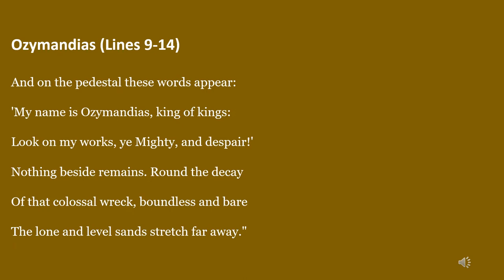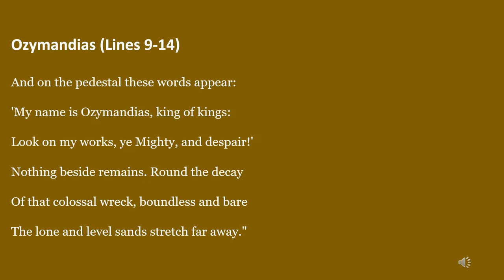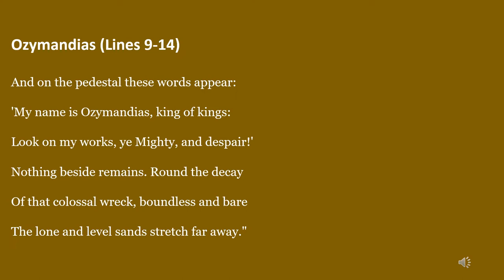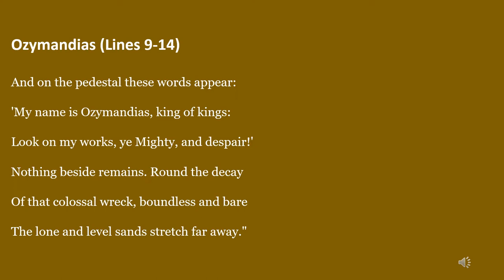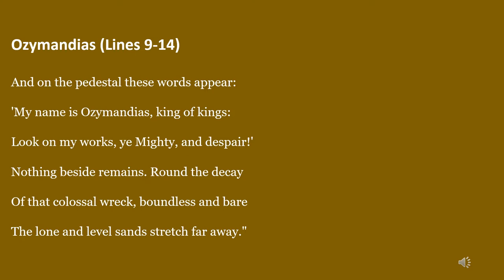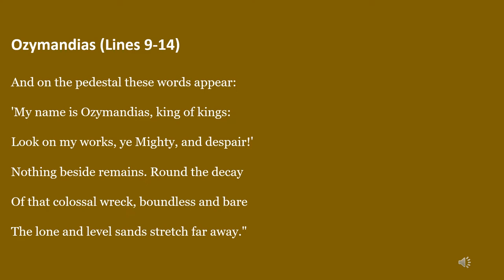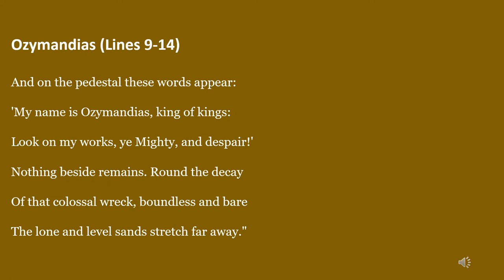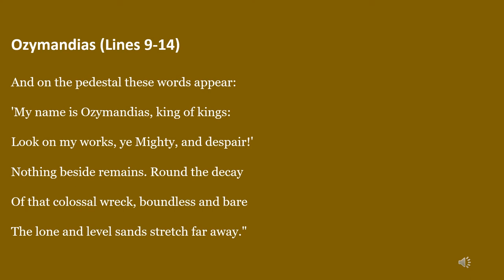P B Shelley's Ozymandias Part- II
This video is made with the purpose of facilitating the students for a better understanding and revision.